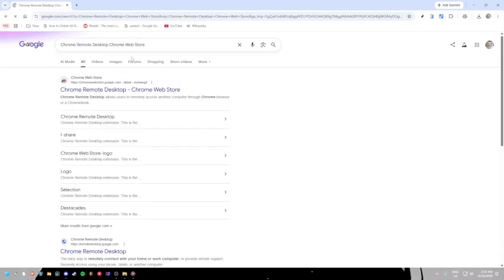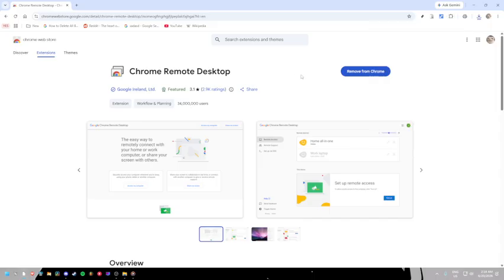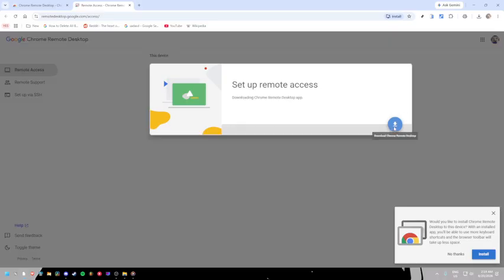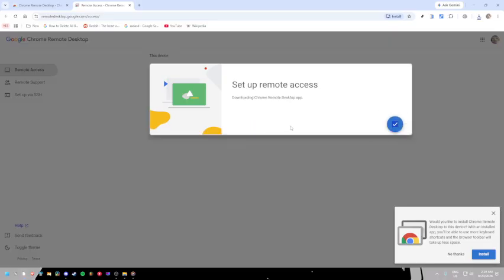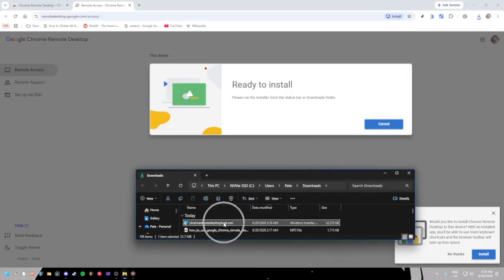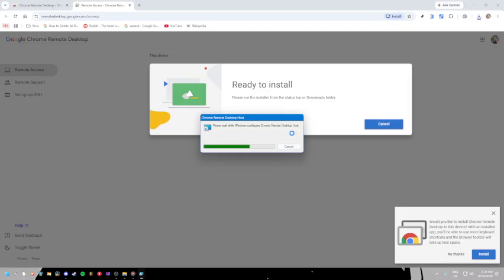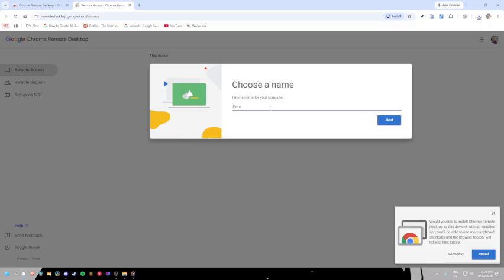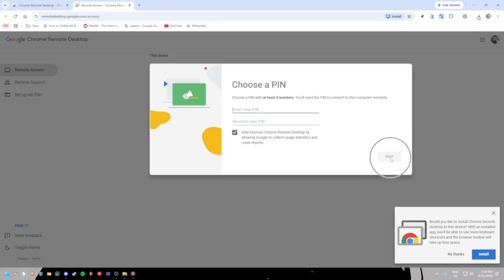How to use Google Chrome Remote Desktop [2026 Guide]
How to use Google Chrome Remote Desktop

-Google Drive
-Google Meets
-Google Sheets
-Google Chrome
-Google Forms
-Google Gmail